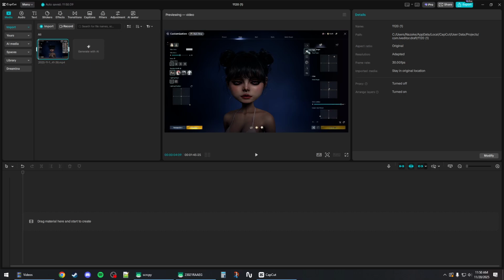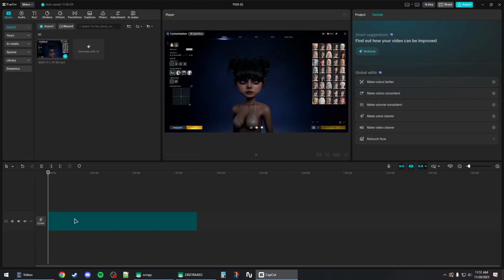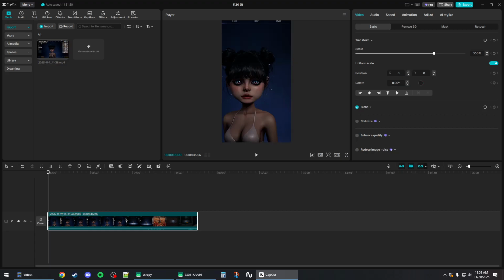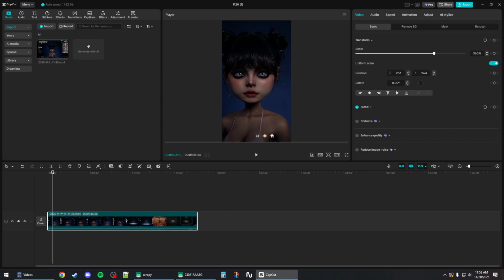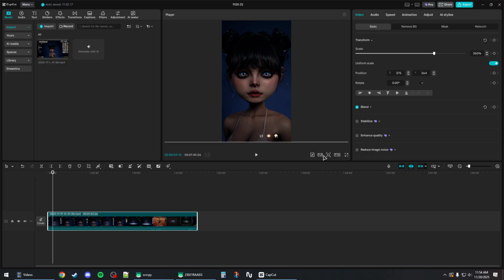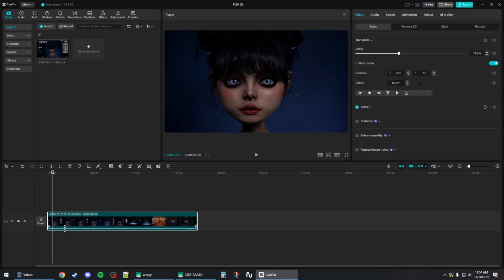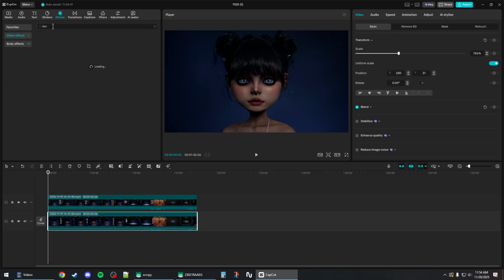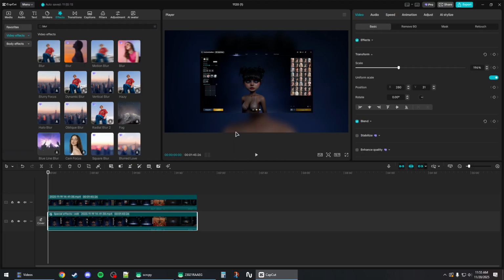How To Make Portrait Video To Landscape In CapCut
Learn the simple steps to convert your vertical portrait videos into a wide landscape format using the free CapCut mobile app.